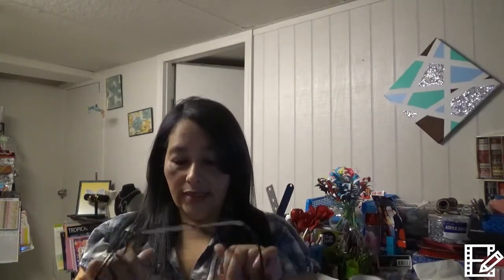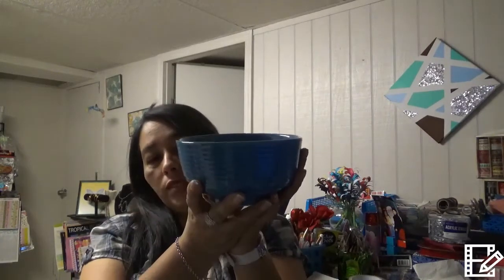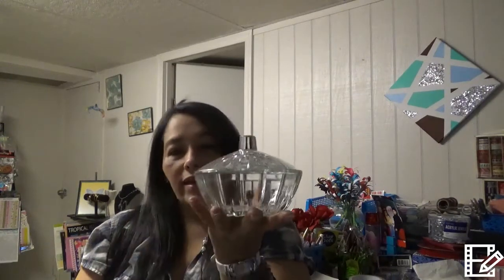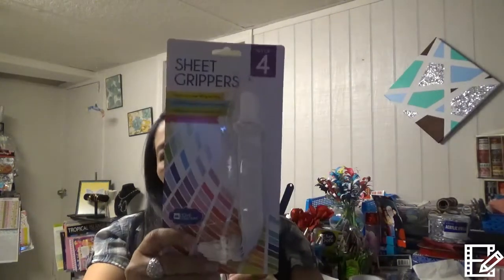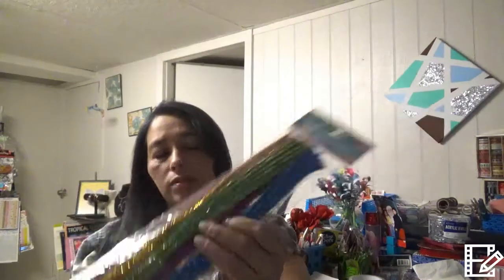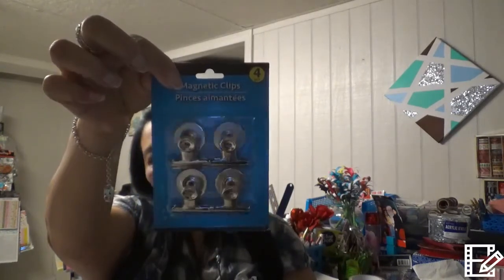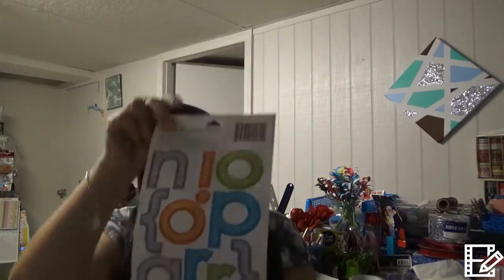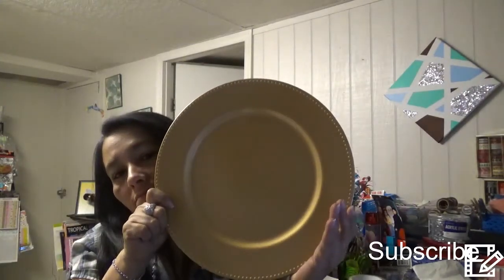Dollar tree Hauls 3/4/17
Everything I buy is with my own money, I'm here because I love to craft and honestly to find some friends and family, I'm happy you are here, and I love to hear from you..

If you like this video, please give a thumbs up, you can comment, you can share and you can subscribe I be very happy to have you as a friend and family..

If you like please FOLLOW ME ON.

BLESSING'S FROM PHILLY!